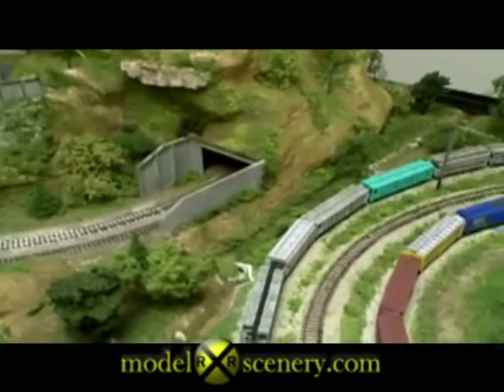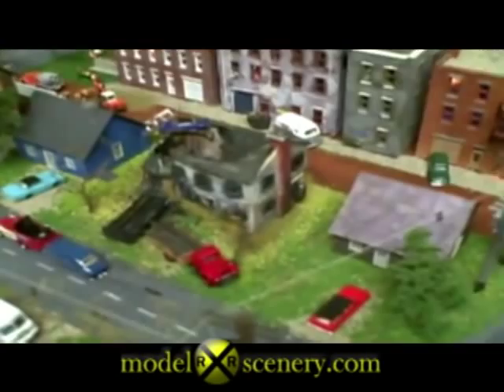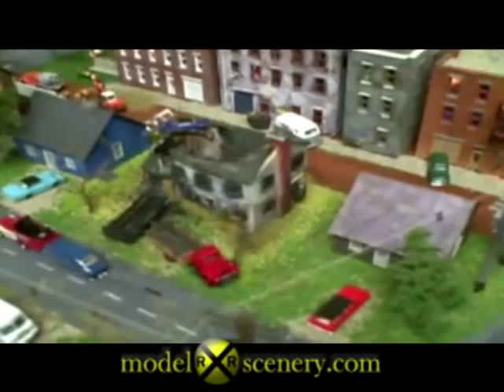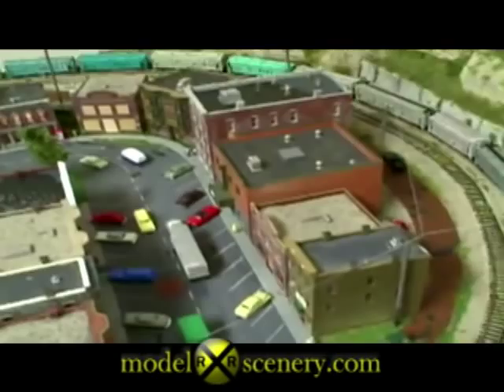modelRRscenery.com - Dr. Wes Shankland Layout.mp4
Dr. Wes Shankland's layout.